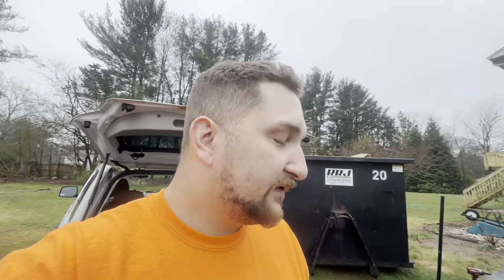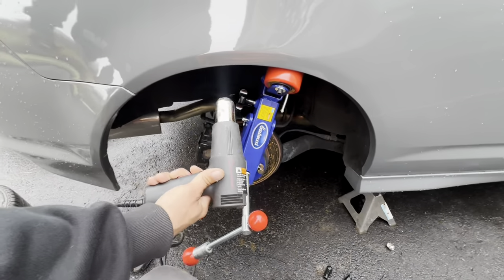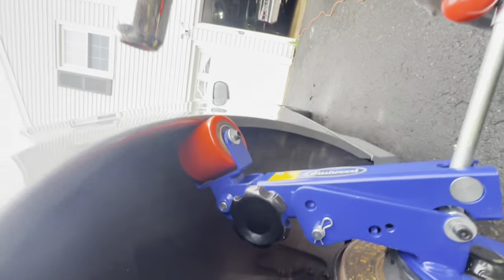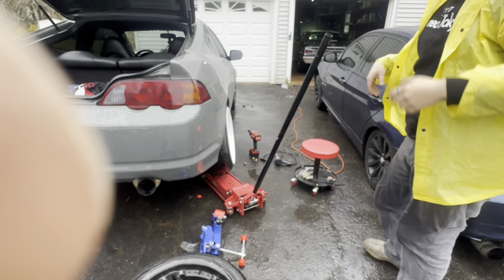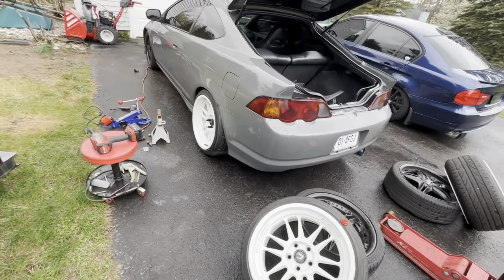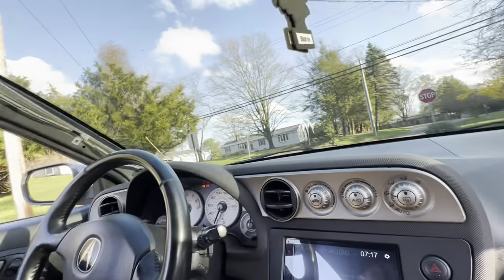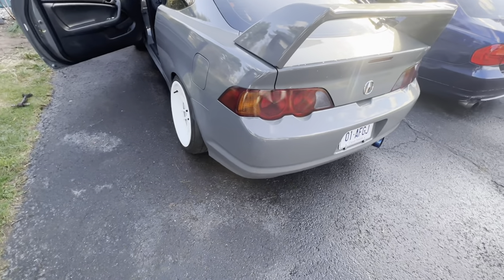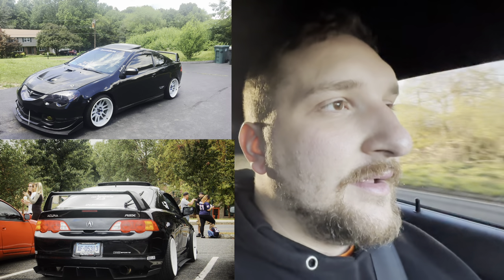Stancing My Rsx TypeS + Fender Rolling!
Finally dialing in the rsx fitment! Super happy with the camber and ride height! I actually went a little lower with the ride height after this video so I’ll have to give another update! Super happy to have these wheels again, was not intending to run them again but a good deal is a good deal and honestly don’t mind the throwback ! Hope yall learned how to roll fenders and a little more about how rsx fitment works!

Cosmis xt206r  18x9.5 + 10
Front 215/40/18   -4 degrees camber
Rear 225/40/18    -6 degrees camber

Deivi supports my build with his unique product line for the rsx along with other platforms! I am running almost his full catalog from abs delete kit to turbo kit!

DM on instagram for full vehicle wrap /stickers and more!
Tell them you watch my videos and get yourself a special rate!